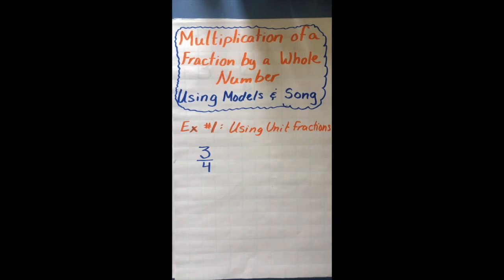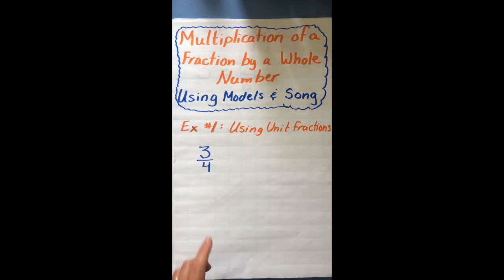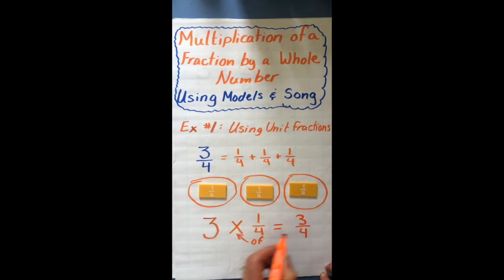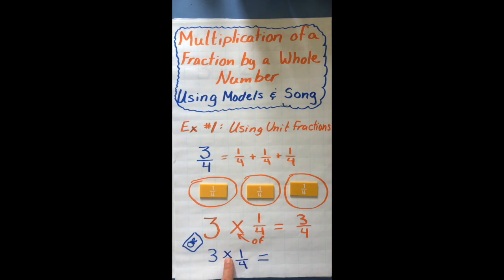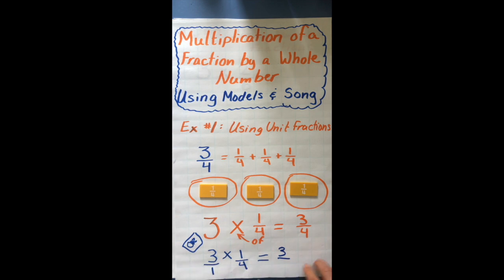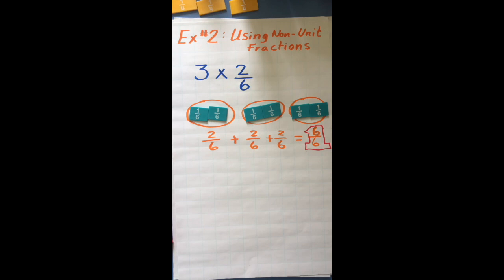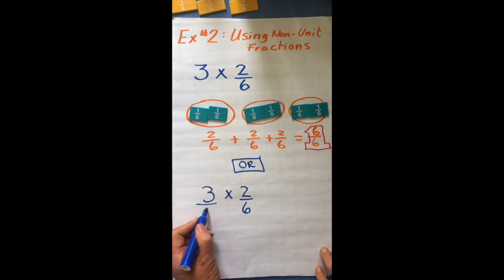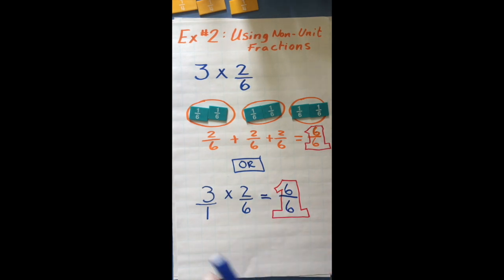Multiplying a Fraction by a Whole Number: 4NF4A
This video is multiplying fractions by a whole number using model and the Fraction Rap song.  It reviews unit fractions and whole numbers and it reminds the listener that multiplication is just repeated addition.